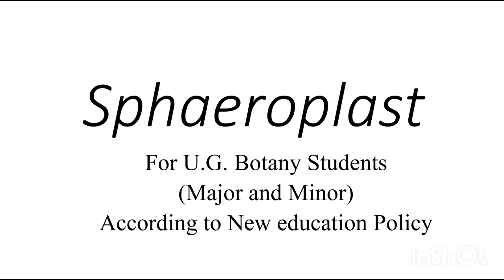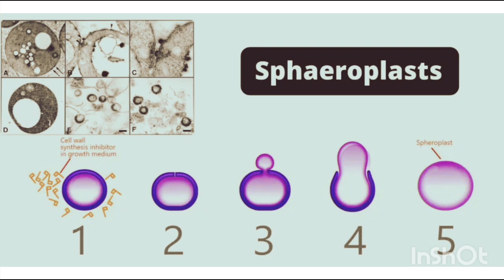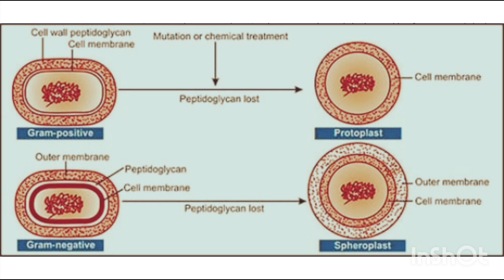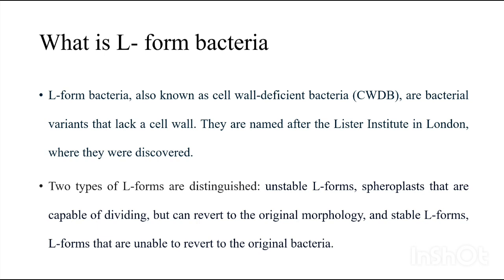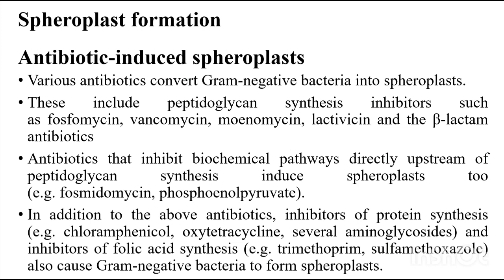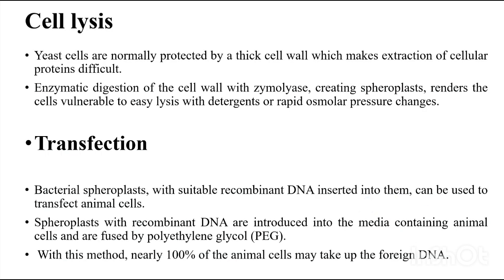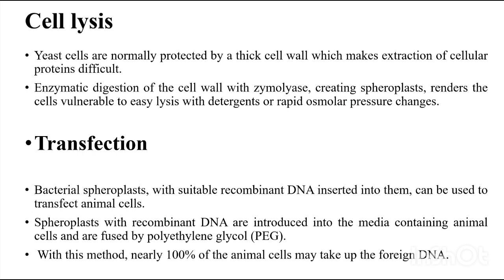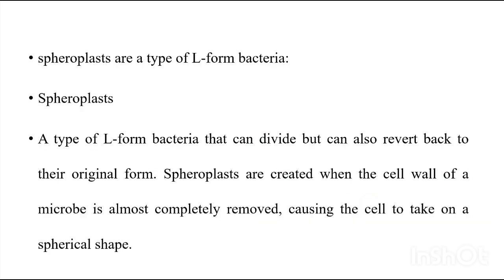Speroplasts for UG 1st yr Major and Minor students 😊